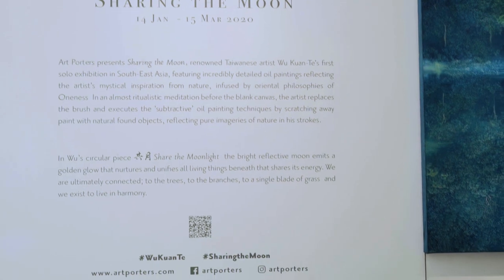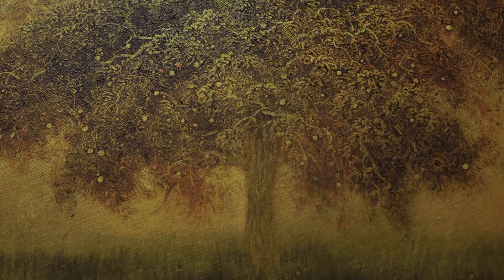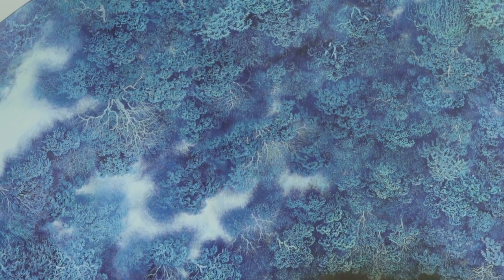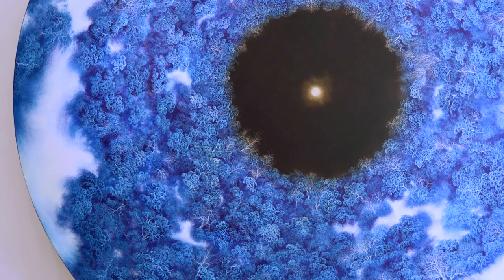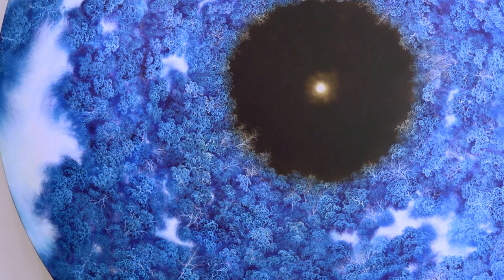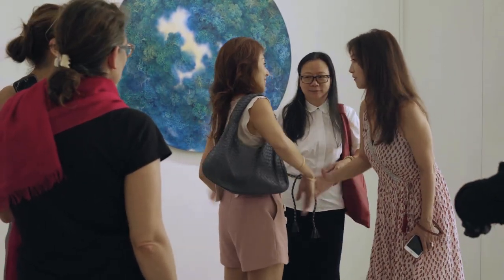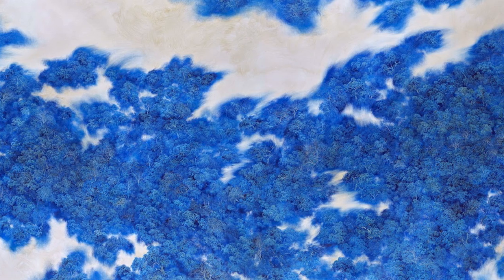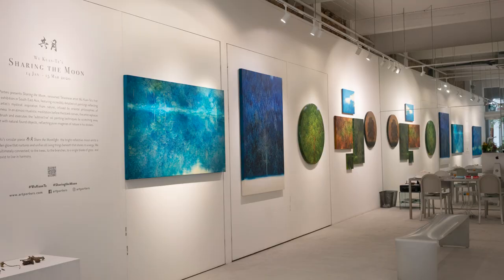Wu Kuan-Te's "Sharing the Moon"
Footage from Taiwanese artist Wu Kuan-Te's exhibition "Sharing the Moon", held at Art Porters Gallery in Singapore from January 14 to March 15, 2020, with a text by Alexandra Domart, "A Walk in Nature" read by Guillaume Levy-Lambert. Video by Romy Engel, music by Max Richter.

Read "A Walk in Nature", both in English and French with this